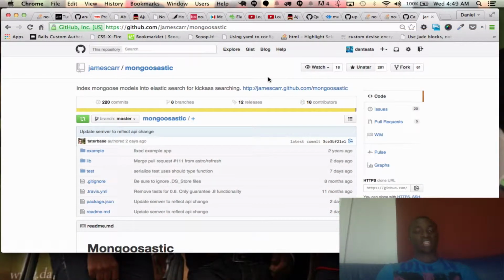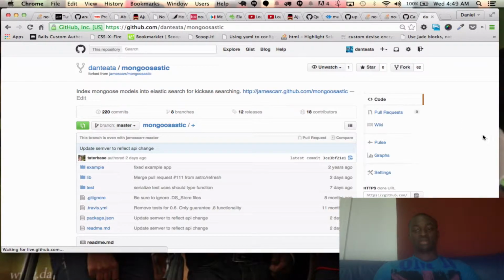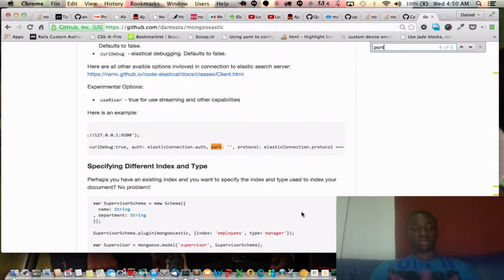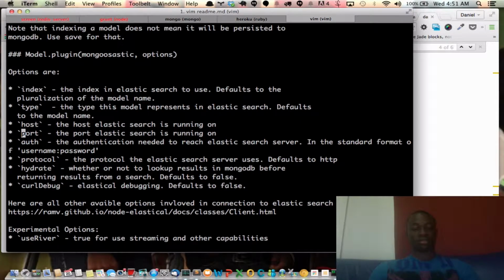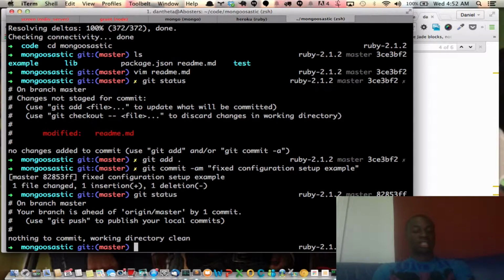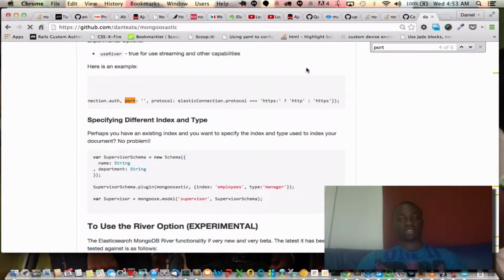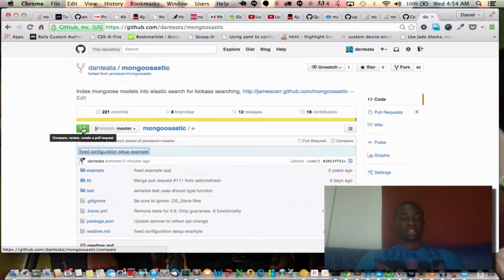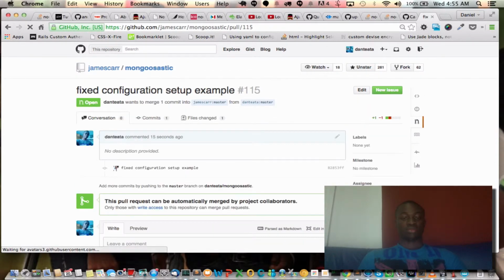How to Contribute to a Github Project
This is a short tutorial on how to make changes to an existing Github project and make a pull request to the original project.